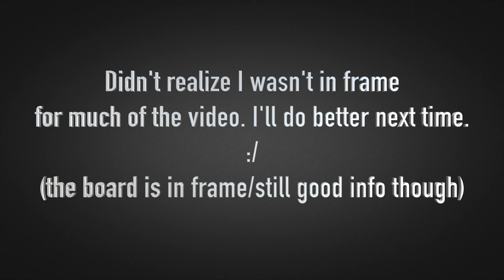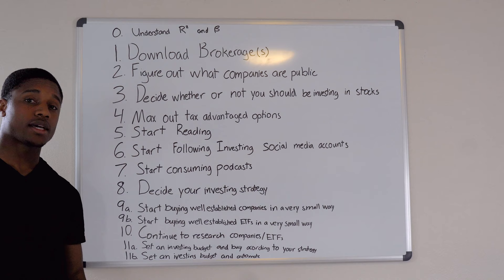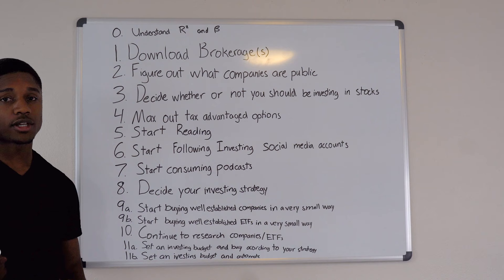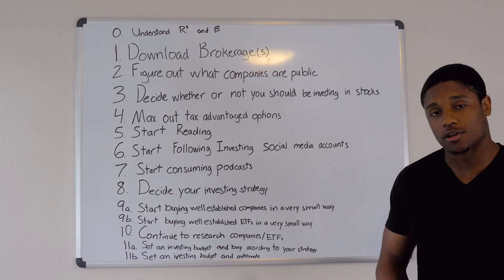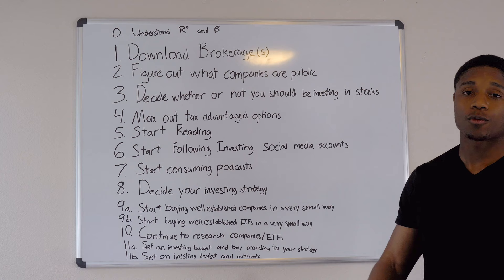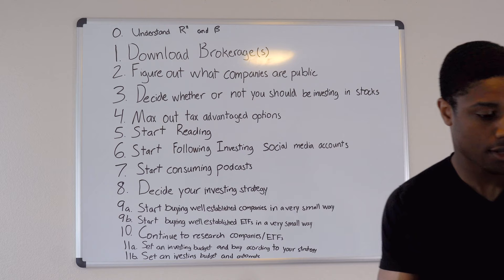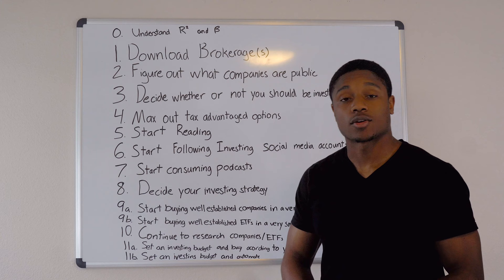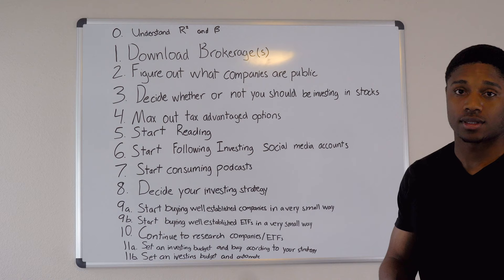14 Steps for Beginning in the Stock Market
Books with info to teach during these times.

How to Be Black

The Color of Law

The Lies My Teacher Told Me

The Richest Man in Babylon

The Little Common Sense Book of Investing

The Intelligent Investor

The Little Book That Still Beats the Market

Rich Dad Poor Dad

Get 10 dollars of free Bitcoin by signing up for Coinbase

Ibotta Coupon app, get 5 dollars for signing up: Scan Your Receipt’s and earn